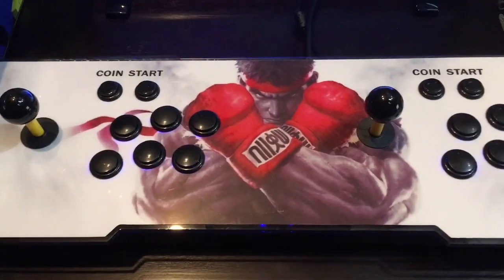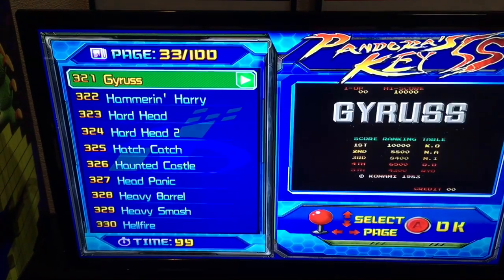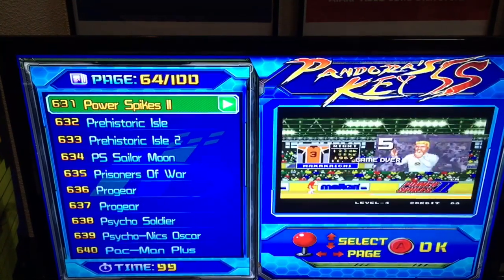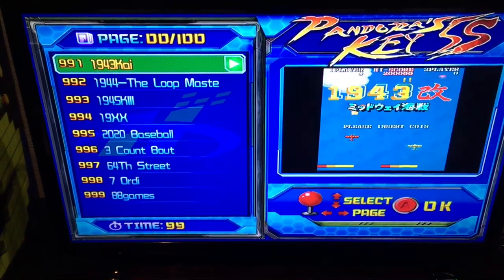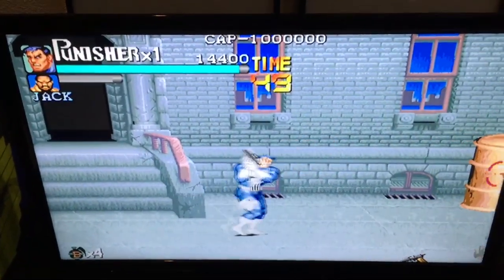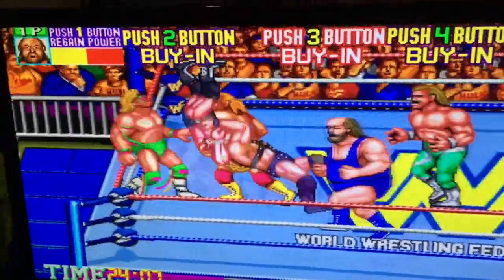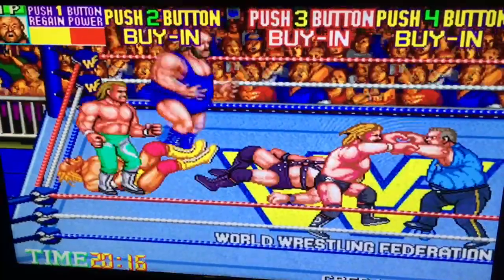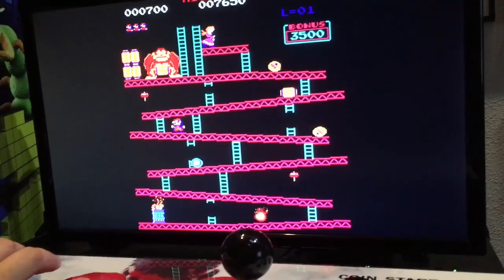Pandora's 5s review and 999 game list